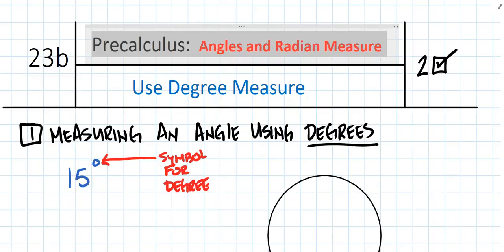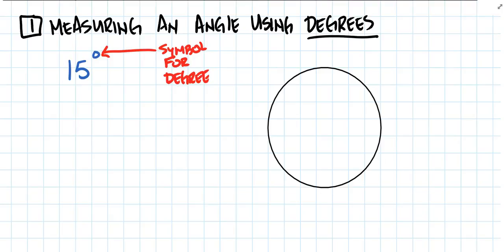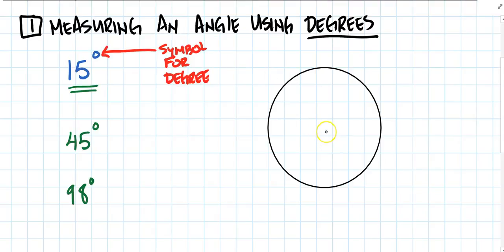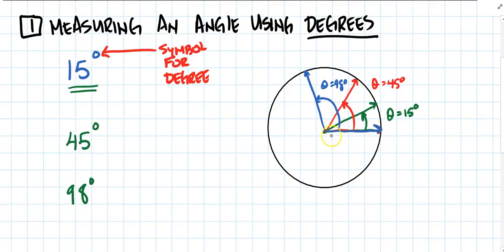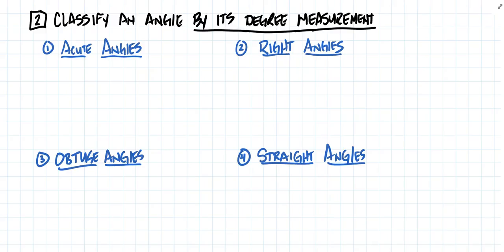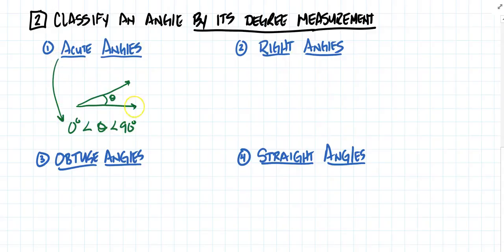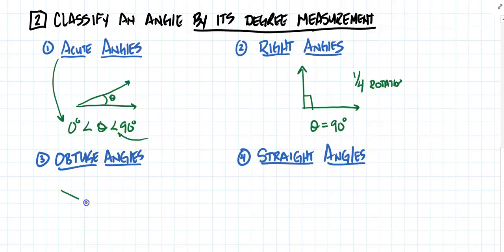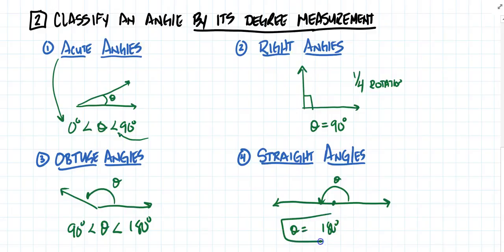Precalculus Concept 23b